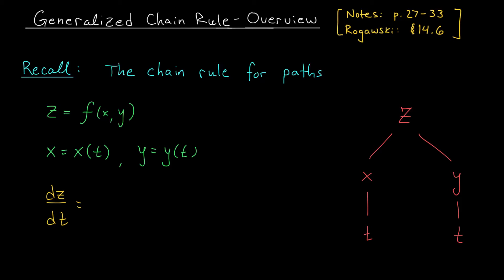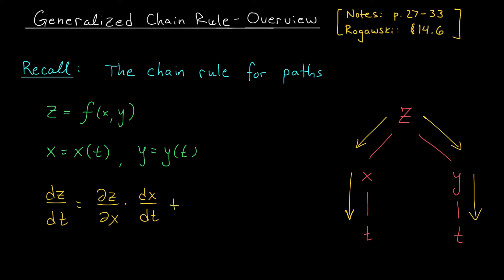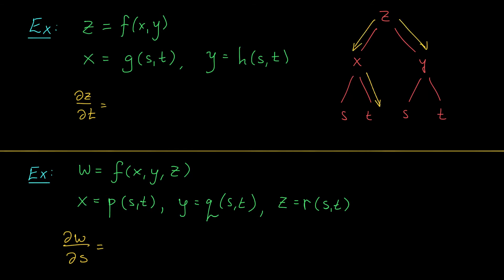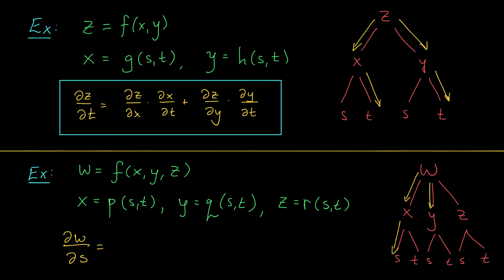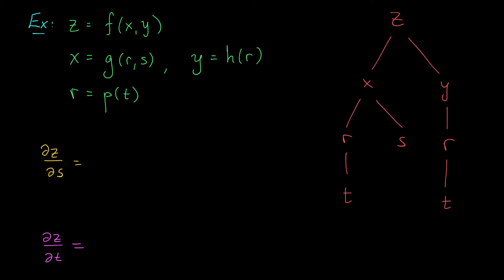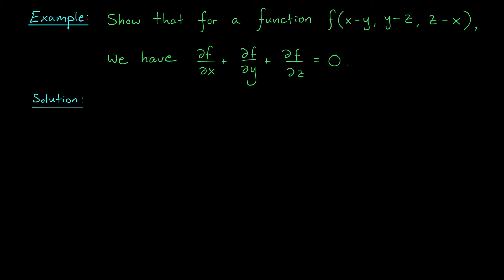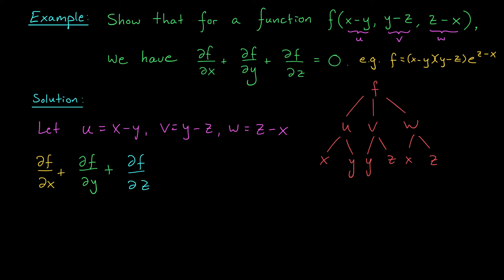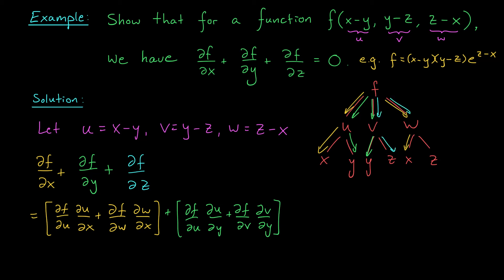Generalized Chain Rule